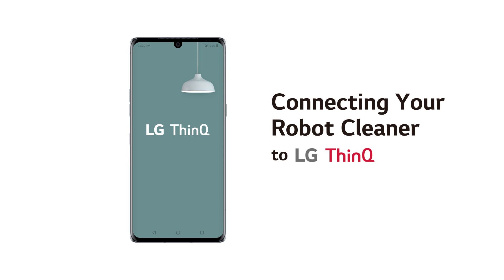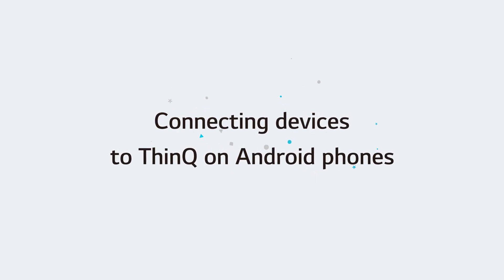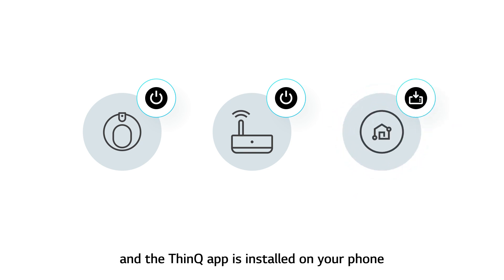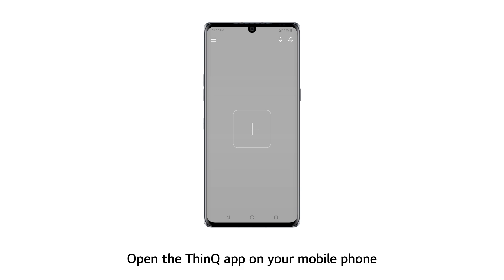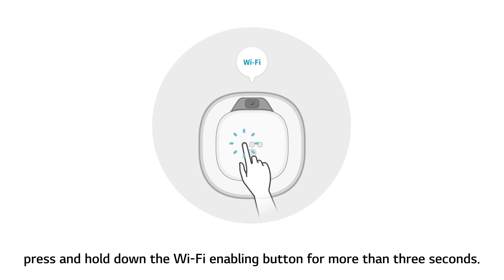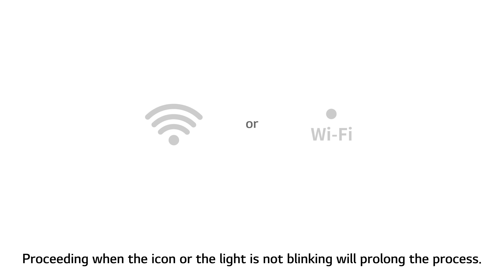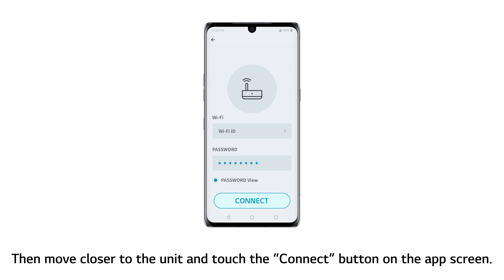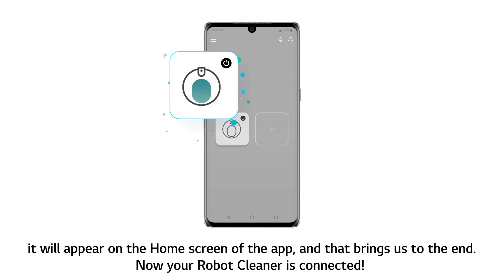[LG ThinQ App] - Connecting Your LG Robot Cleaner to ThinQ (On Android Phones)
Connect your LG Robot Cleaner to the LG ThinQ App and conveniently use the product.